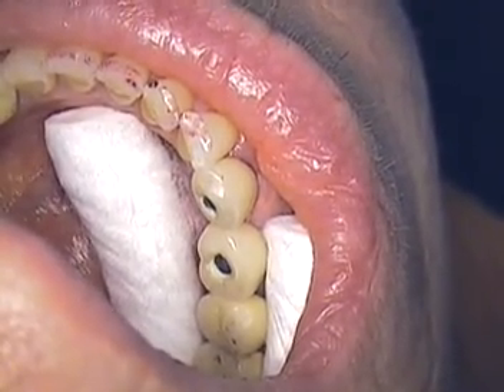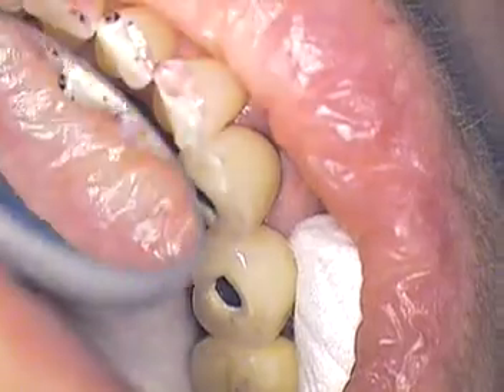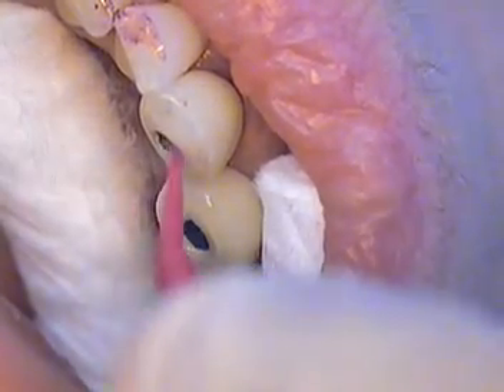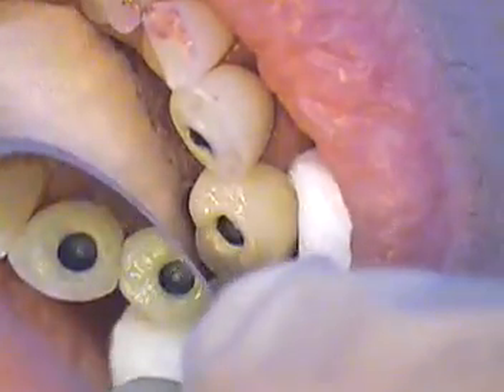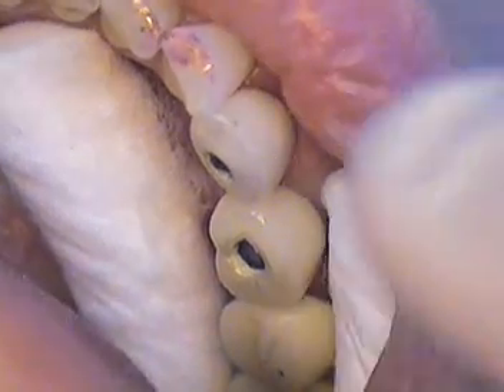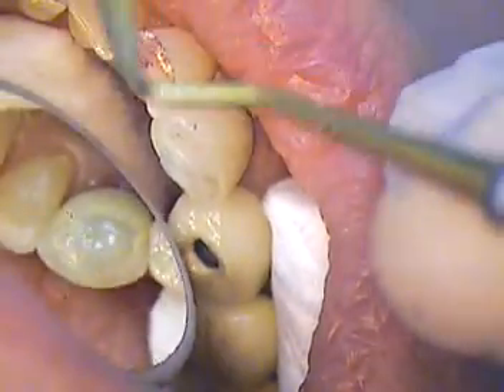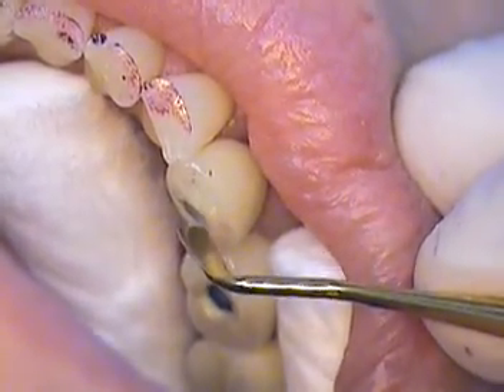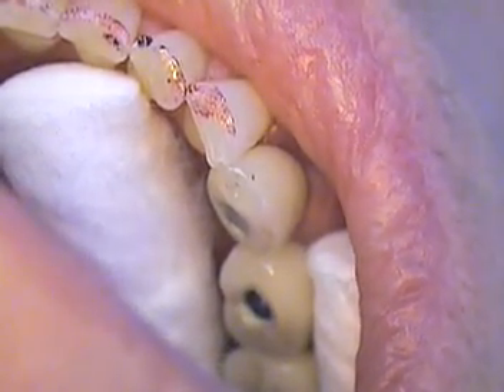DR. GERARD CUOMO - Dental Implant "Bone Level" screw retained cosmetic case 5 of 5 Boca Raton, Fl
This case includes two bone level implants in the sites of teeth numbers 27 and 28.  A decision about design must be made at the implant fixture level.   The temporaries are Straumann (splinted screw retained) RC bone level.  The periodontist suggested individual screw retained implant crowns, due to the short clinical crown length.
This is the final seat date of the Straumann screw retained bone level implant crowns. No anesthetic given. No soft tissue displacement or collapse present. I developed a universal transfer jig to replicate the emergence profile from patient to lab to patient. The key to sucessful treatment is located in the method of tissue transfer impression taking. Comments?